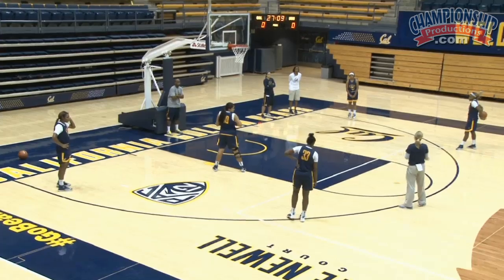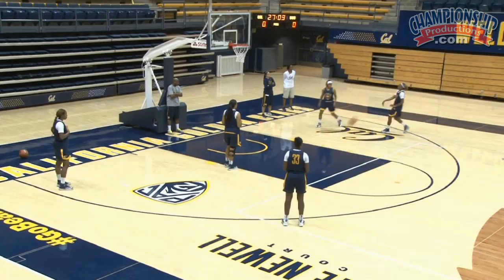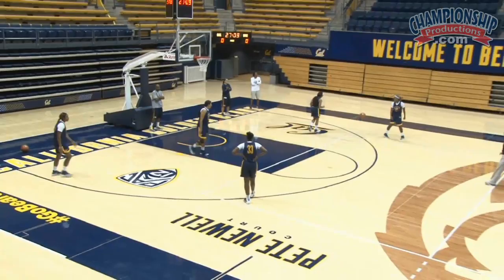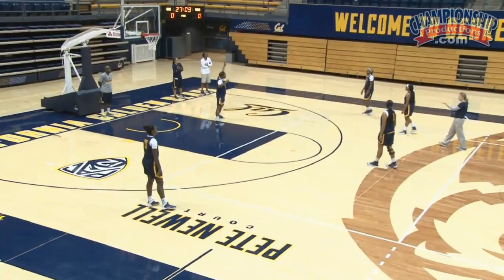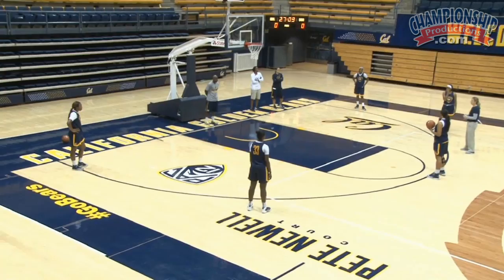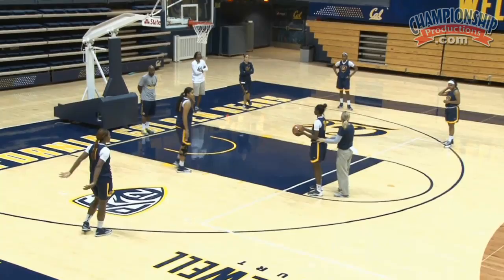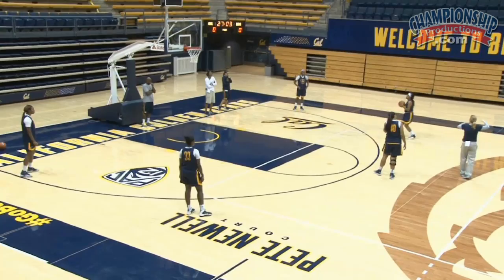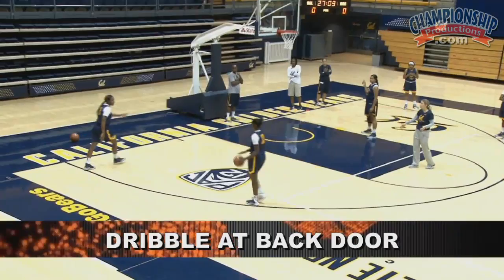The Blitz Secondary Break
with Lindsay Gottlieb, University of California Women's Head Basketball Coach; 2013 Pac-12 Coach of the Year; 2013 NCAA Final Four; 2013 Pac-12 Conference Champions. Using a whole-part-whole teaching method, Cal Head Coach Lindsay Gottlieb shares the secrets of her up-tempo offense.